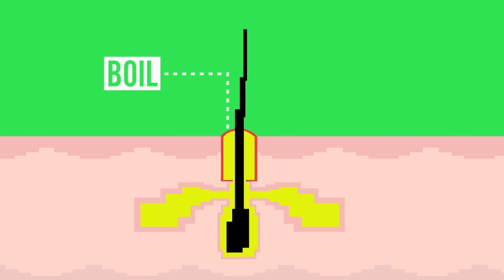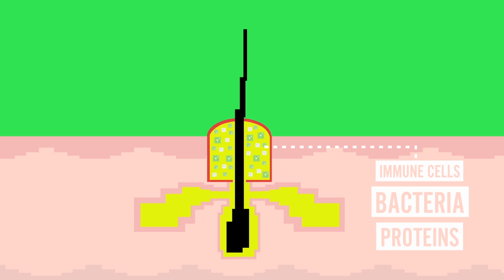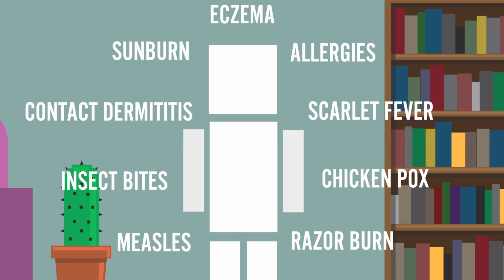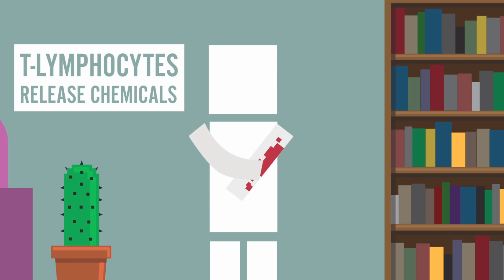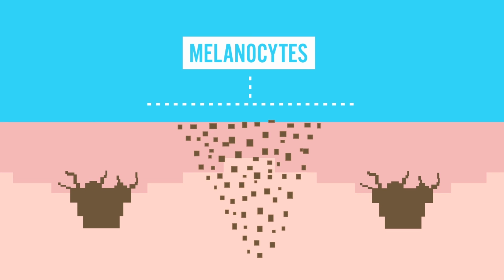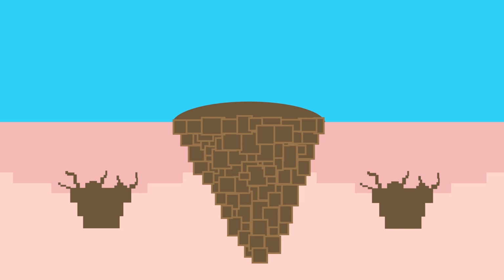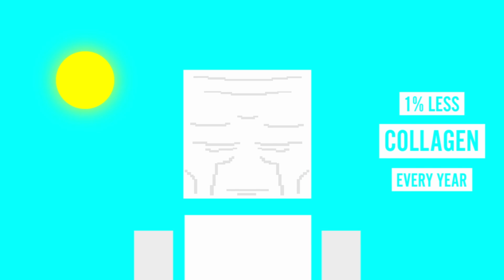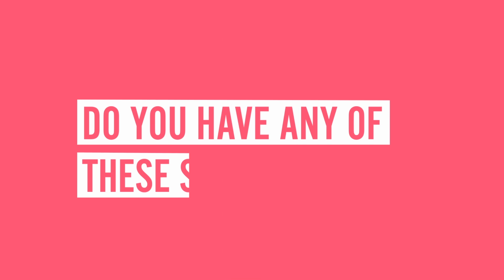The Science of Pimples, Wrinkles and Moles!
If skin weren’t there, your insides would be constantly bombarded with bacteria but it’s not without flaws. Find out the science behind pimples, wrinkles, moles and rashes.

Life Noggin is a weekly animated educational series. Whether it's science, pop culture, history or art, we explore it all and have a ton of fun doing it.